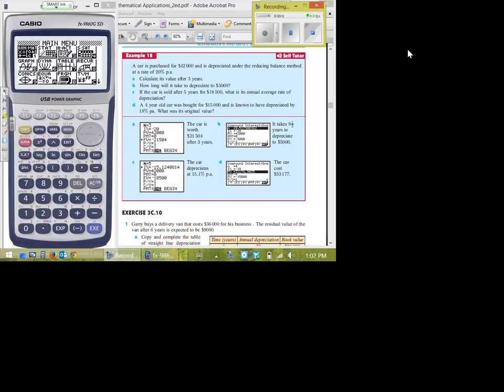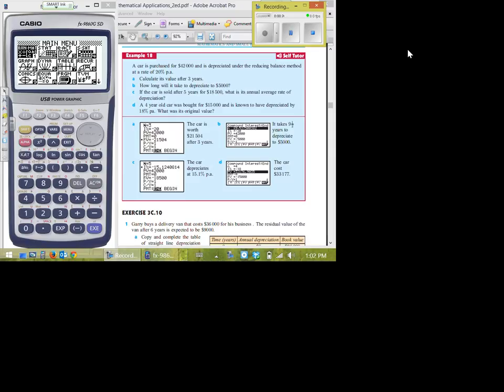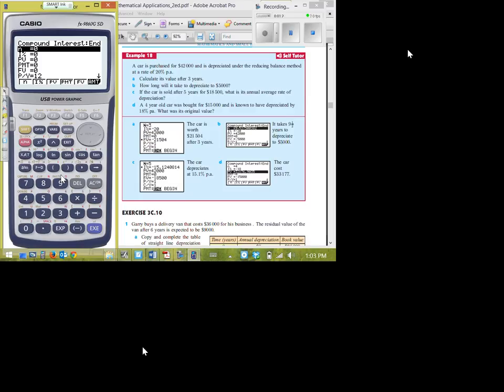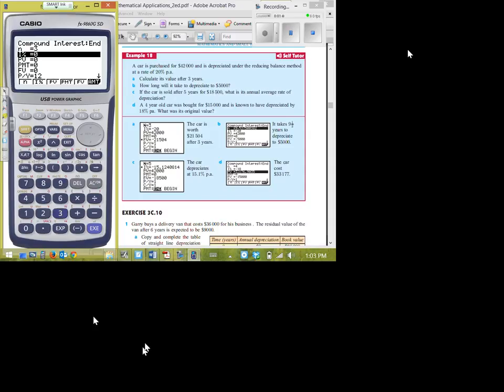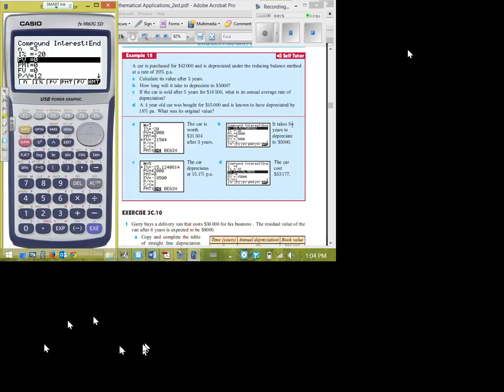Year 12 Maths Applications Depreciation Using Casio Graphic Calculator